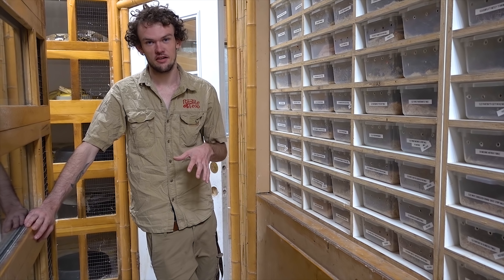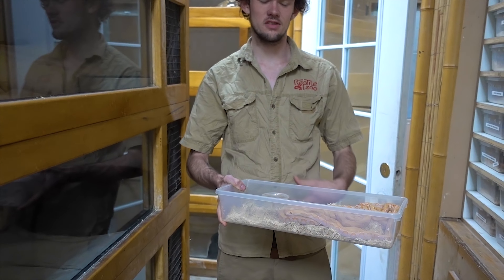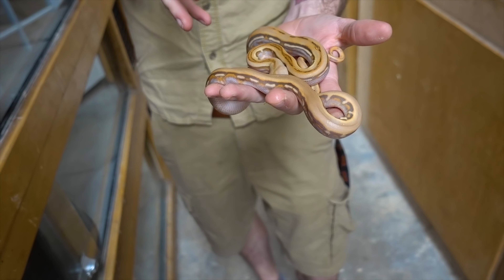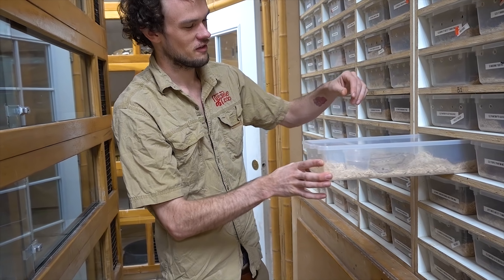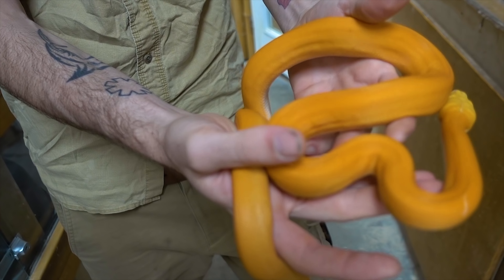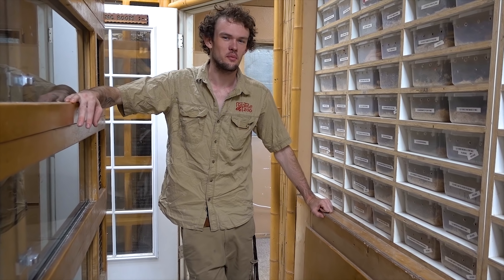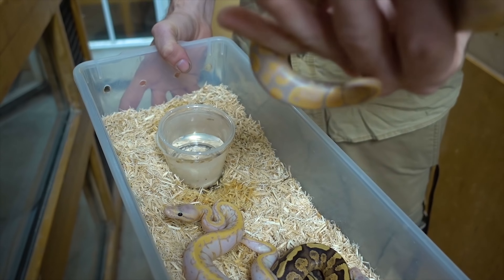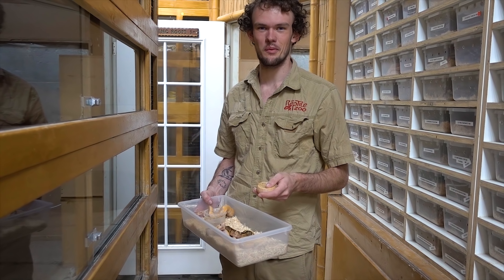Are you ready for your own python?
It's that time of year! Black Friday at Prehistoric Pets is starting a bit early because JT just couldn't wait to start making killer deals on ball pythons, retics, and more sent right from our reptile collection to their new homes. To snag your own deal send him a message on IG & FB @BuyAReptile or shoot him a text at or check out availability for yourself Good luck!